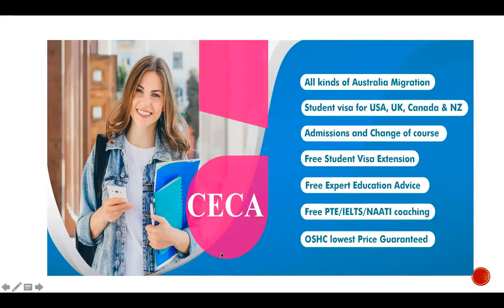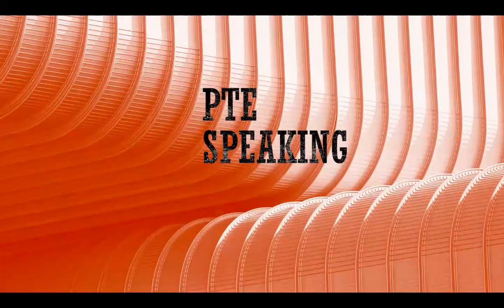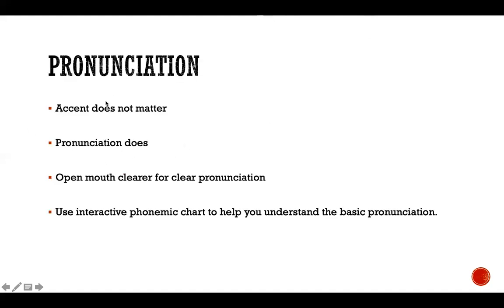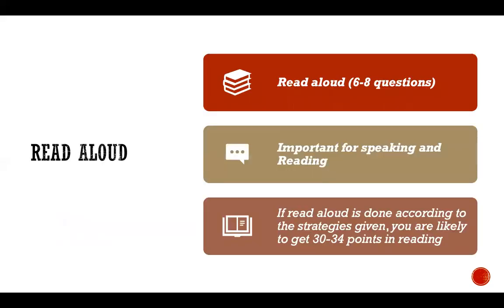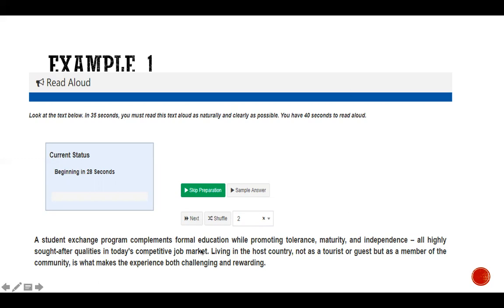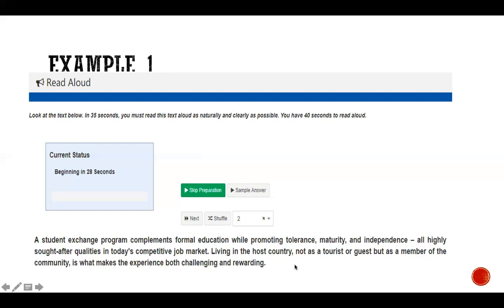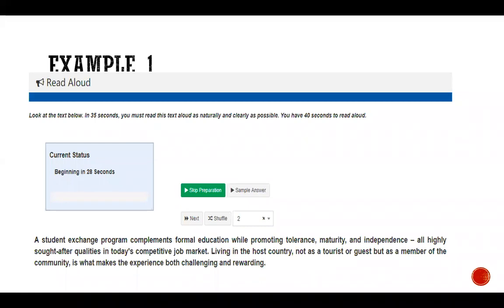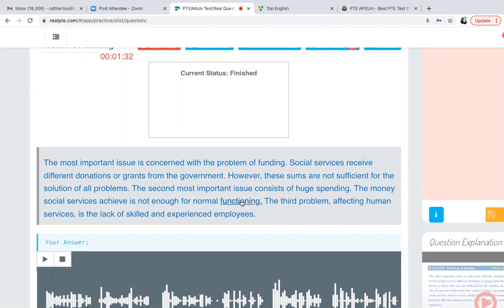PTE Speaking Series Lesson 1 | Read Aloud | CECA | FREE Online Classes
This is a series of  Demonstrative short lessons for PTE Speaking Questions.

Contains important HACKS and TIPS to CRACK PTE Speaking

Are you planning to take the PTE/IELTS exam ??

Then join our free of cost online Coaching via ZOOM!

Training provided by experts and experienced in the industry !!

No hidden cost/No compromise on quality

Join with the respective link. It's simple just as clicking it with mouse (Melbourne time)

PTE CLASS Monday to Friday 11 am to 01 PM

PTE CLASS SUNDAY 12pm to 2pm

IELTS CLASS Monday to Friday 2pm to 4pm